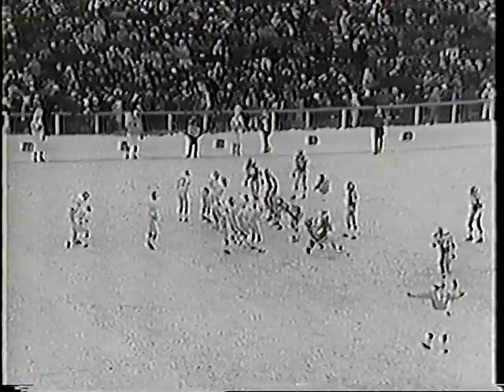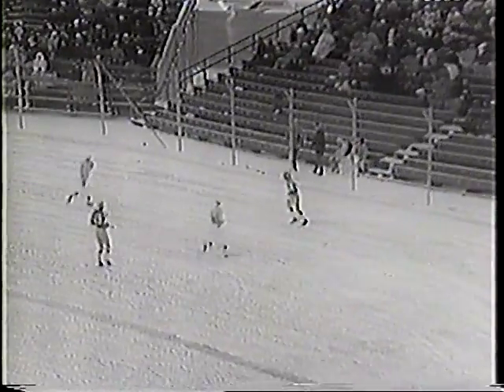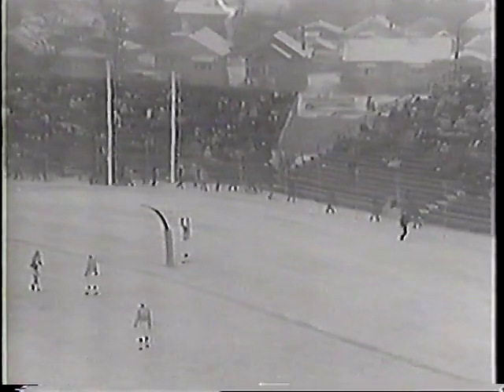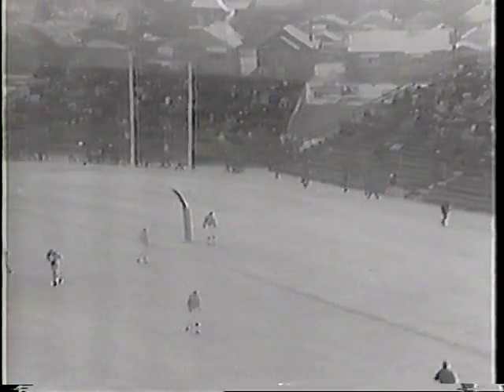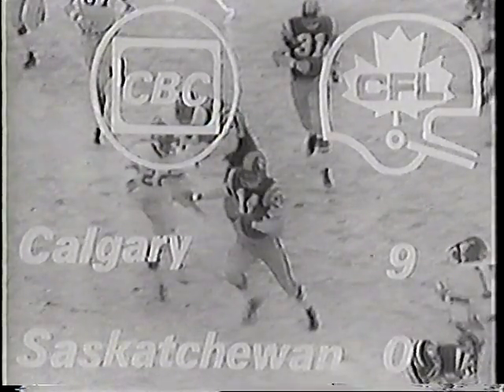CFL 1970 Western Final Game 3 - coldest Canadian football game ever? (part 3)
The Calgary Stampeders played the Saskatchewan Roiughriders in a best-of-three CFL West Division final series in 1970. The third game, played at Taylor Field in Regina, was played in possibly the coldest conditions ever in Canadian football. The Stamps drove the field against a very strong wind at the end of the game, and Larry Robinson kicked the game-winning field goal to send the Stamps to the 1970 Grey Cup game.